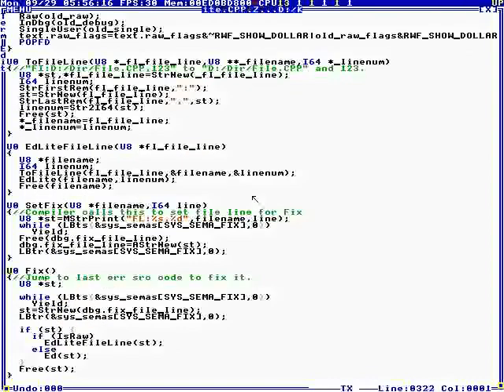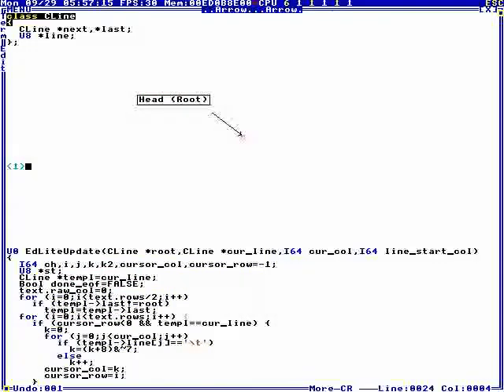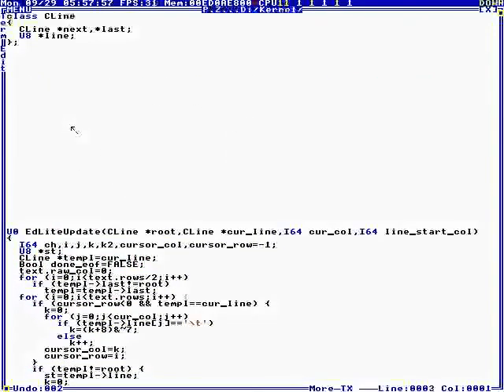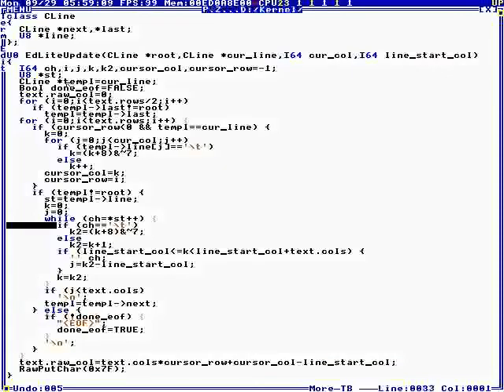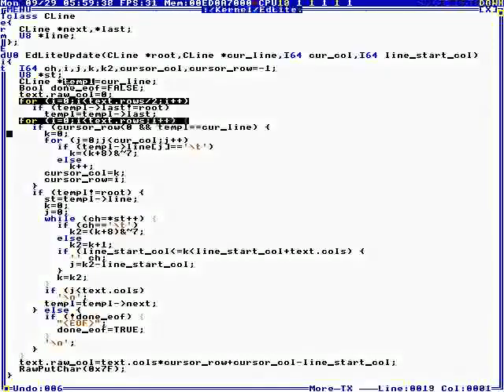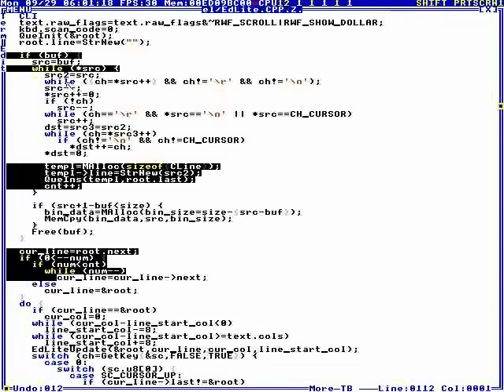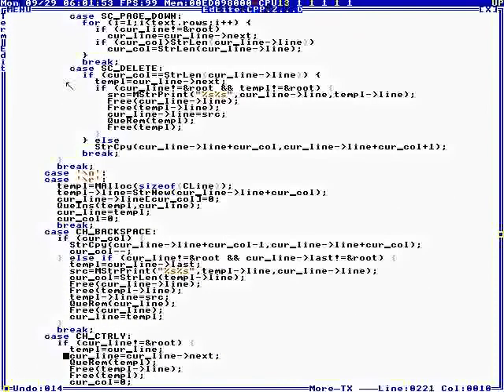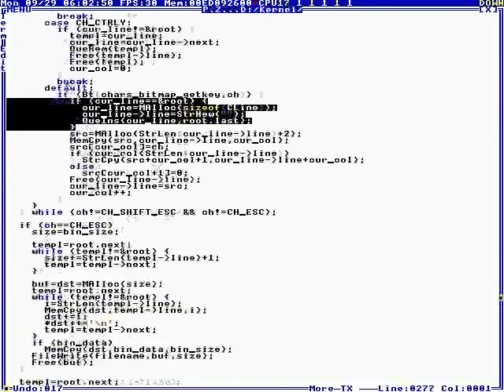TempleOS - 5 Minute Random Code Walk Thru #25